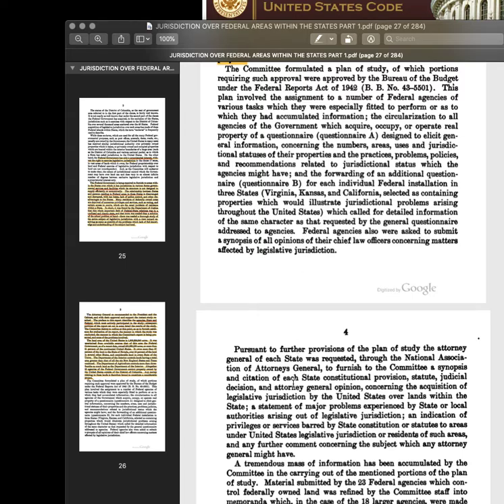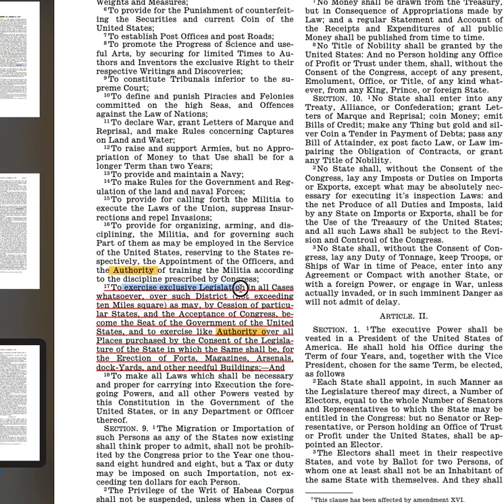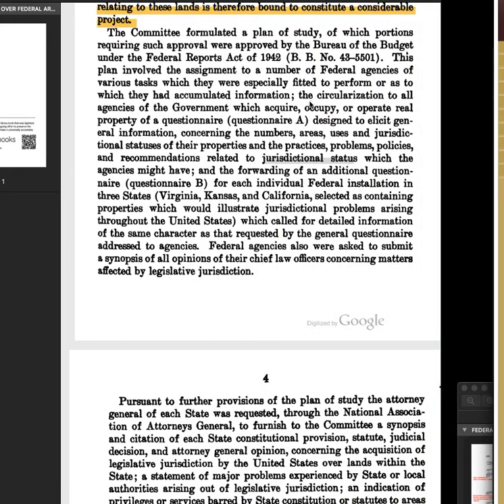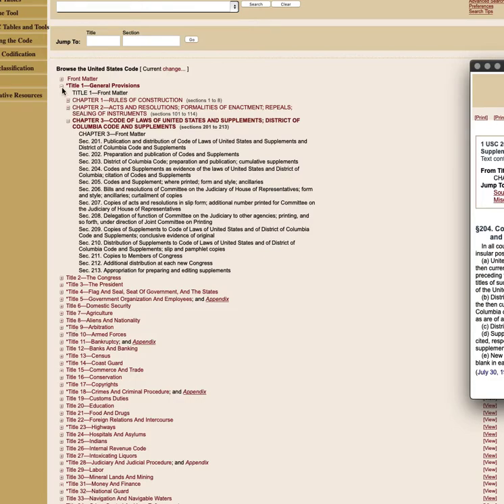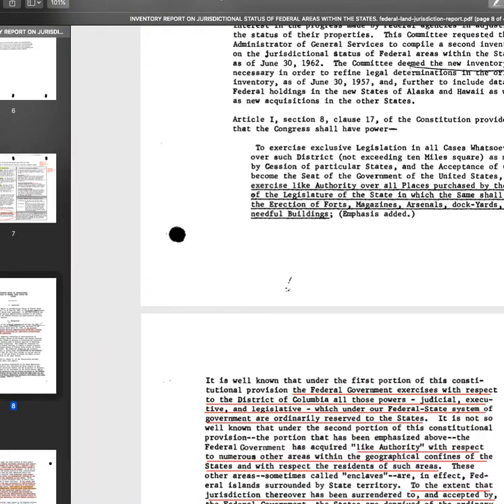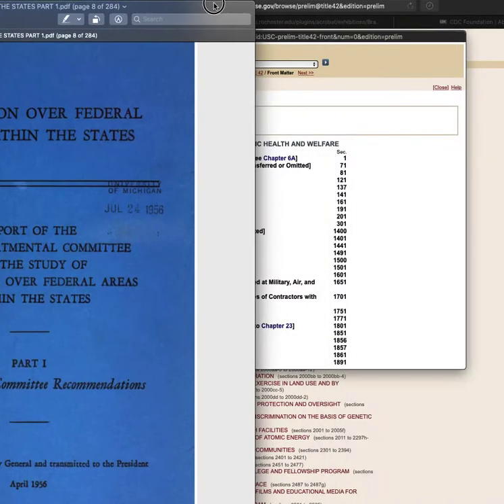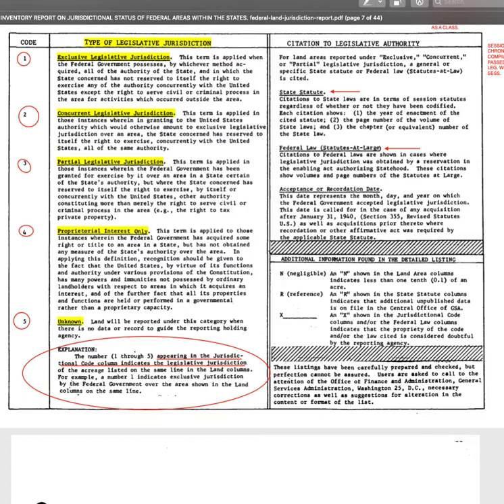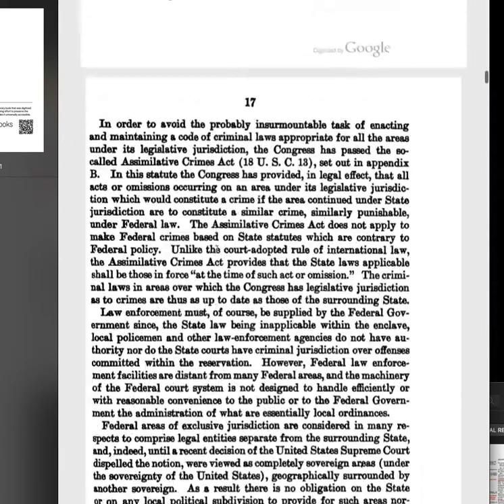4, JURISDICTION OVER FEDERAL AREAS WITHIN THE STATE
The definition for federal citizen is redundant. People believe they understand it because they believe that they are "citizens of the United States" however they are not. They are settlers and inhabitants either citizens of a state or not citizens of a state, in any capacity not a citizen of the united states they are "private" people doing private things outside of the governments, state and federal. Therefore the definition Federal Citizen means citizen Of the United States, however not all people in America are citizens of the United States, some are private, some are state only, some are immigrants without citizenship, etc. However, once a person agrees to work for the federal government they also agree to live on the federal lands which are the military posts and seat of government. They are federal citizens required to pay a federal income tax. These are in the laws. Government allowed for things to become confused when they started writing titles, codes, etc, that are not laws but are made to look like laws but never actually passed into law.